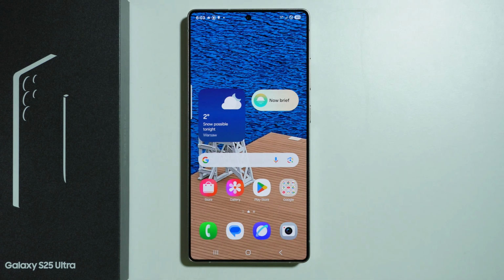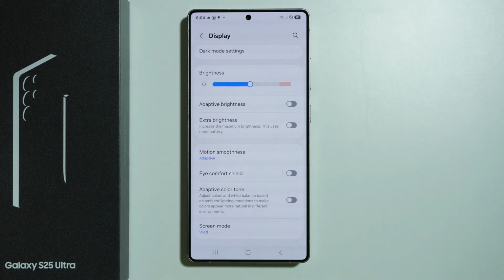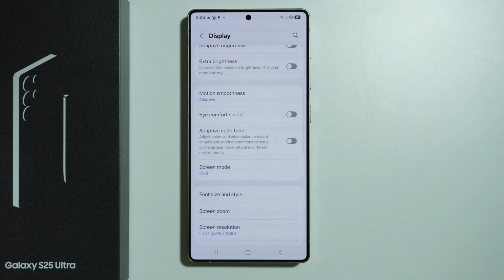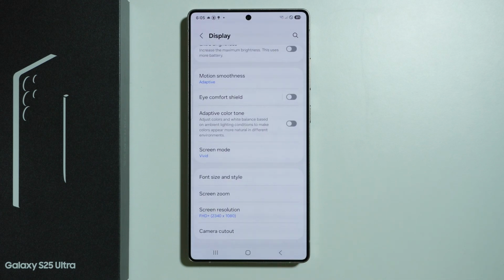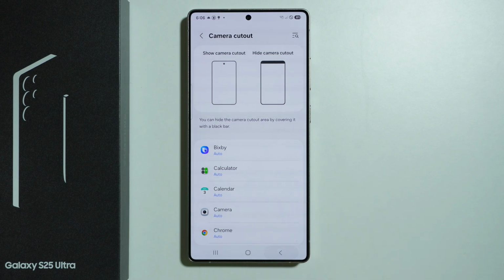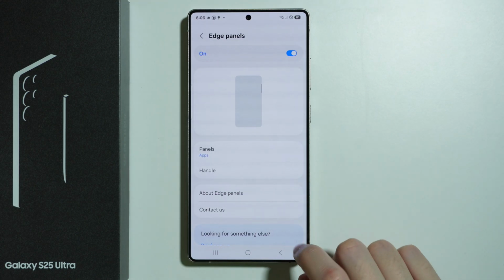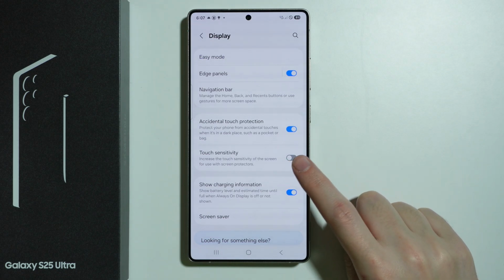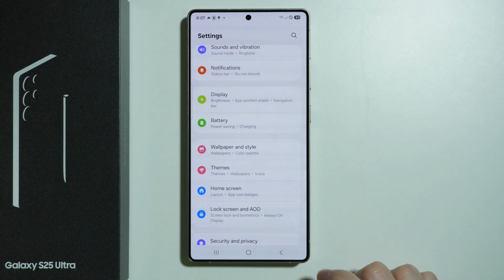Samsung Galaxy S25 Ultra: All Display Settings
In this video, we cover all the display settings on your Samsung Galaxy S25 Ultra. Learn how to adjust brightness, screen resolution, screen timeout, and more to customize your viewing experience. Watch now to explore all the display options and make your device’s screen look and feel just right!